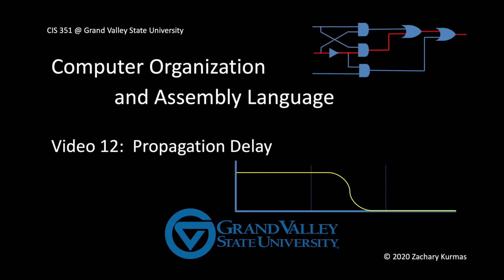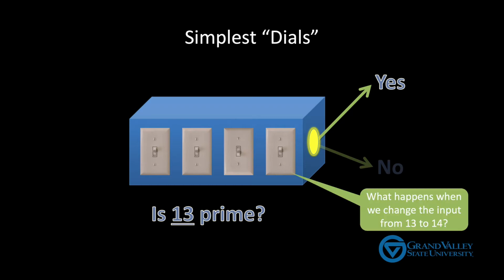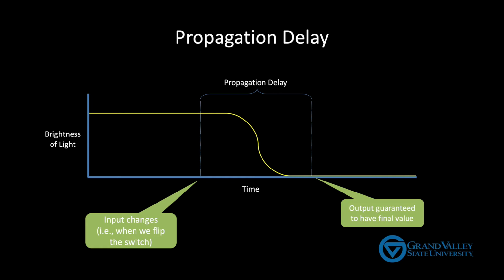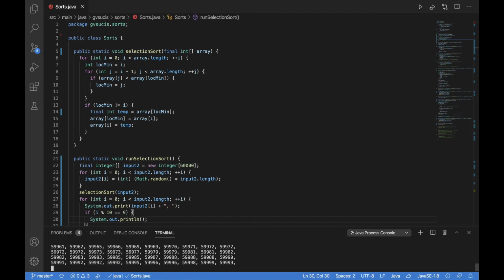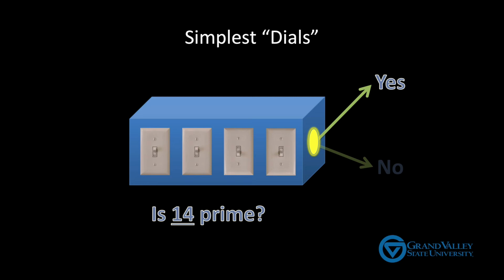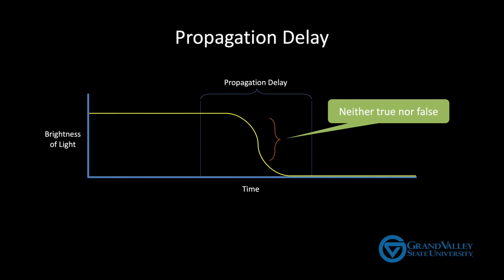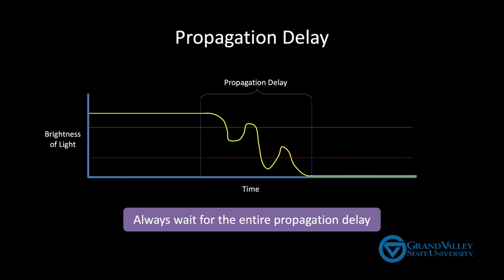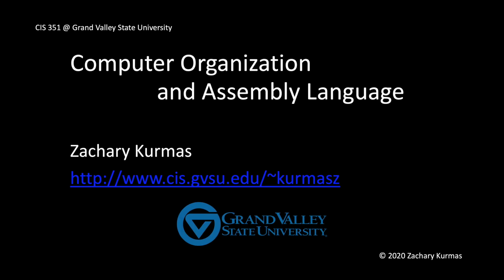CIS 351 Video 12: Propagation Delay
Discusses the propagation delay of a gate/circuit and what may happen if you read the output too soon.